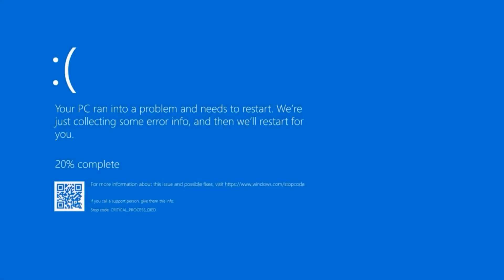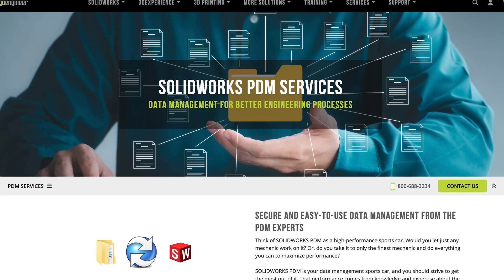SOLIDWORKS Tech Support Answers Questions from Reddit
Ryan Dark, director of GoEngineer Technical Support answers your questions about SOLIDWORKS from Reddit.

Whether you're new to SOLIDWORKS or are a seasoned professional, you're going to have questions. Many users turn to Reddit to ask their SOLIDWORKS questions and ask for advice. GoEngineer is active on Reddit and we try to answer questions as often as we can.

In this video, we grabbed a handful of questions from Reddit and gave them a complete answer. We talked about finding the best hardware for SOLIDWORKS. We suggest NVIDIA graphics cards and professional-grade CPUs.

Next, we discuss virtual components in SOLIDWORKS. Ryan explains their complexities and why, if you want to keep them as version-controlled components in a PDM system, you may run into problems.

Then, we talk about advice for someone who wants to practice their SOLIDWORKS skills. No matter who you are or what industry you work in, you can always improve your SOLIDWORKS skills. Ryan gives you advice on how to improve your SOLIDWORKS modeling that works for anyone.

Our next question introduces some controversy. Oftentimes, users will assume gaming or consumer-grade graphics cards are great for running SOLIDWORKS. Cards like the RTX series from NVIDIA are not built to run SOLIDWORKS. Ryan explains why that is and why your GPU matters for SOLIDWORKS.

We then get to some debugging in SOLIDWORKS. Import diagnostics lets you heal and check parts that aren't native to SOLIDWORKS. Ryan helps you make sure that's enabled the next time you want to work with imported geometry.

Have you heard of SOLIDWORKS for Veterans? This program allows Veterans the opportunity to purchase SOLIDWORKS at an extreme discount. GoEngineer also offers free SOLIDWORKS training to veterans, helping them get their leg up in the CAD industry.

Then, we get to crashing. SOLIDWORKS crashes, most users have experienced this. Ryan explains what causes SOLIDWORKS crashes and how we go about debugging a crash. This also includes the blue screen of death. Find out why SOLIDWORKS is likely not to blame!

And finally, a user asked how to move their SOLIDWORKS PDM installation to a new server. Ryan helps you weigh the risks associated and gives advice about why he believes you should contact a professional before tackling this yourself.

What Ryan Talked About:
00:00 Who am I?
00:14 What is the best laptop for SOLIDWORKS?
01:13 Should you use SOLIDWORKS virtual components?
02:10 How can you practice modeling in SOLIDWORKS?
03:09 Why is SOLIDWORKS lagging with my RTX graphics card?
04:18 Import diagnostics isn't working in SOLIDWORKS
05:18 What is the SOLIDWORKS for Veterans program?
06:03 Why is SOLIDWORKS crashing?
08:57 Does SOLIDWORKS cause the blue screen of death?
09:39 How do I move my SOLIDWORKS PDM system to a new server?
11:24 Thanks for watching